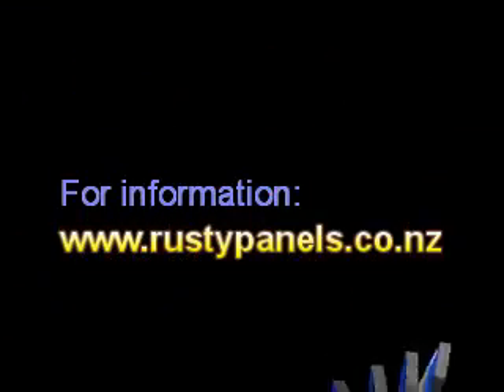Solar water heating panels - No Building Consent!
If you do not have a Building Consent for your solar water heating system, should you let the people who installed it for you be let off the hook?  Gary Moller thinks not and explains why.